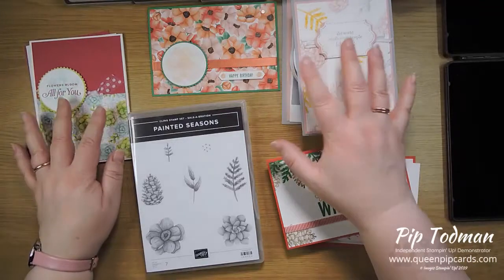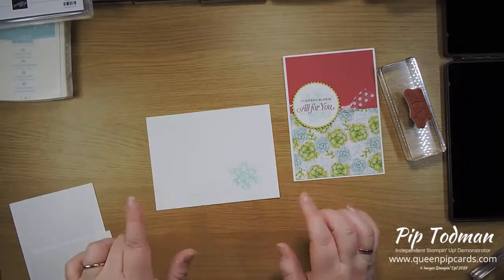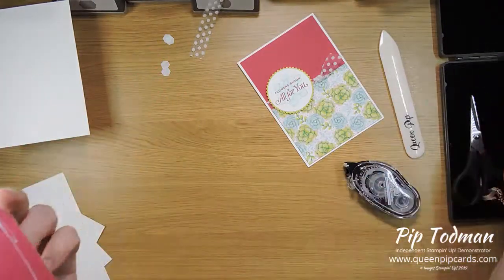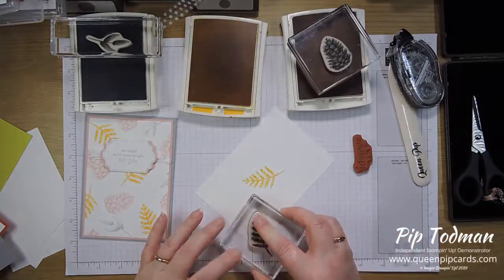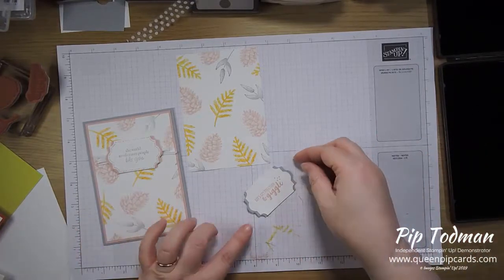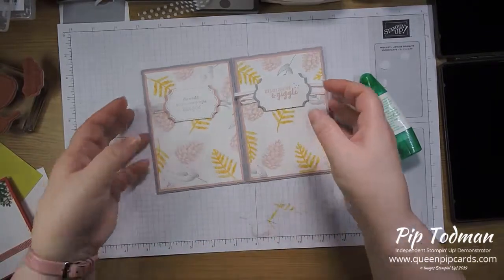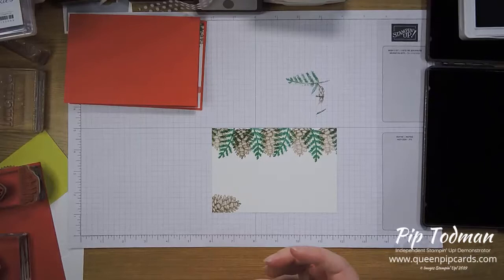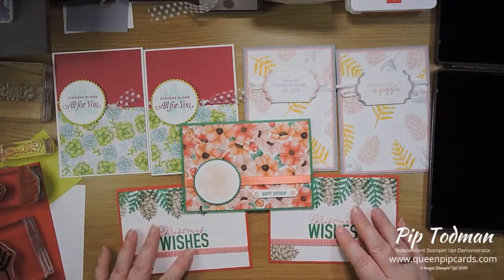4 Simple Stamped Cards With Painted Seasons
4 Simple Stamped Cards With Painted Seasons. Let me take you through the year with a card for every season! I’ve gone away from the paper colours in 2 of the cards to show you how it looks in different colour ways!

Supplies Used for the card shown in the video:
Whisper White 5/8" (1.6 Cm) Polka Dot Tulle Ribbon [146912] - Price: £7.00
Poppy Parade 1/4" (6.4 Mm) Mini Striped Ribbon [146938] - Price: £7.50